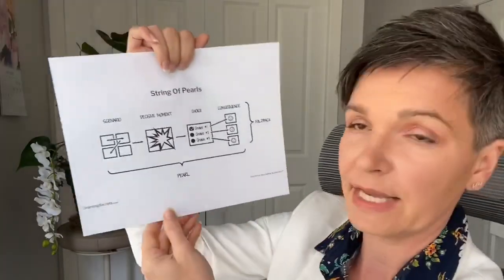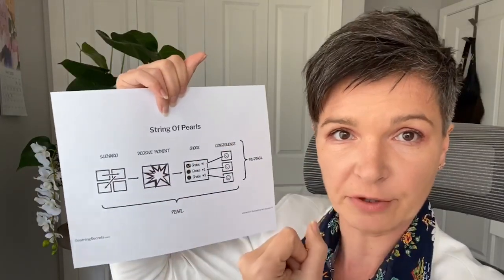Interactive Storytelling - the Karma Meter Explained!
If you want help crafting your own emotionally charged and behaviour changing interactive story book a Free Session with me

Take the time to fill in the questions that follow the booking so I can learn more about your special context and goals. It will help me better prepare for our call.

Look forward to connecting with you live!